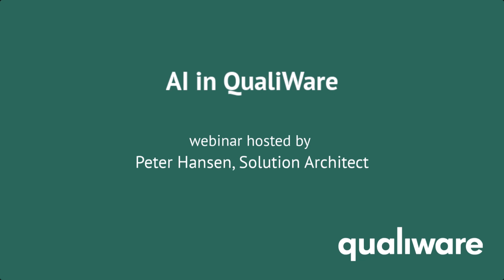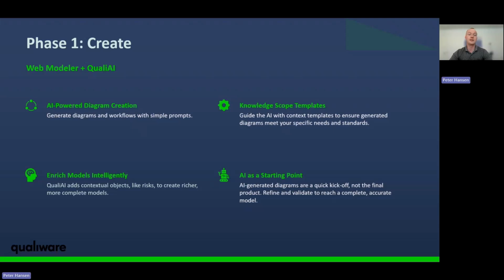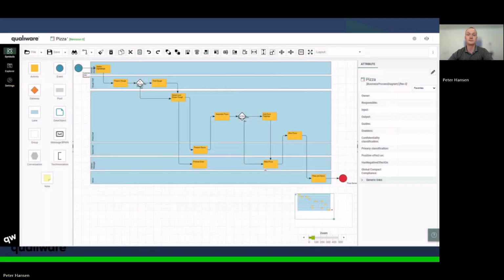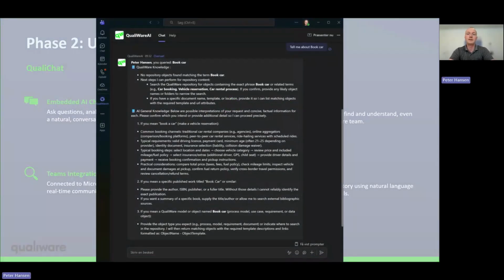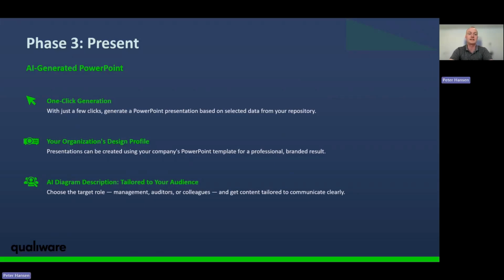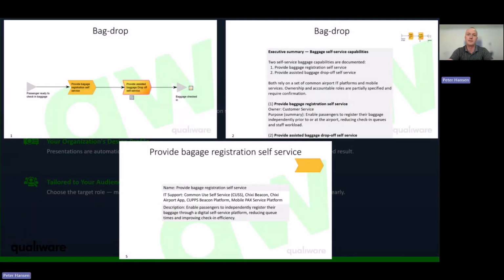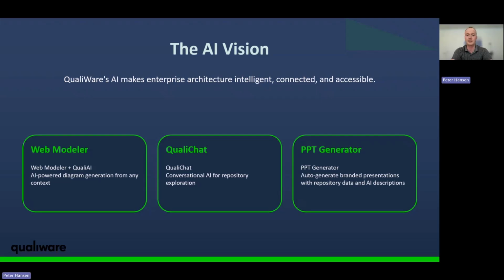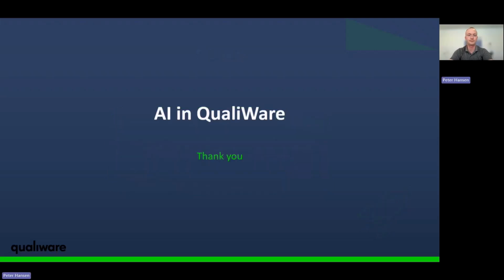AI with QualiWare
The webinar is hosted by Peter Hansen, Solution Architect.

Artificial Intelligence is rapidly becoming part of everyday work, including within governance, risk, and compliance.

In this session, Peter introduces the AI capabilities built directly into QualiWare and shows how they are designed to support structured work.

Peter will demonstrate how AI is applied in QualiWare to reduce manual effort, improve consistency, and make information easier to access and use.